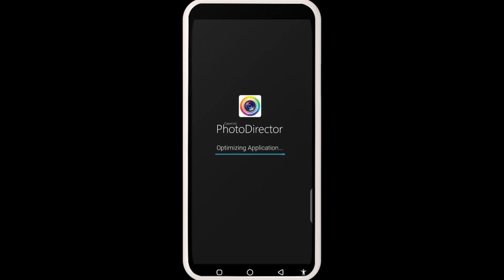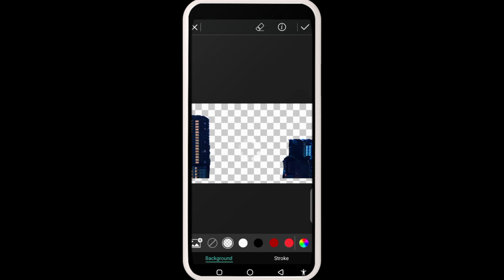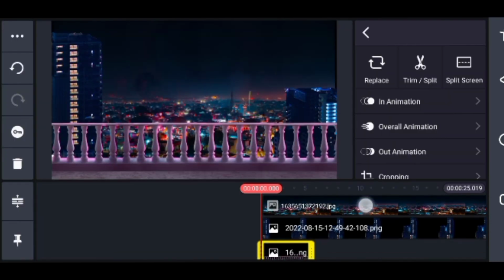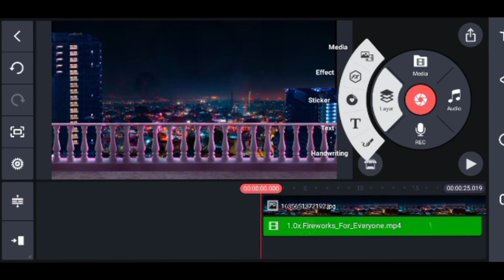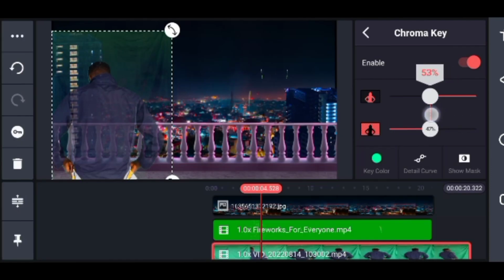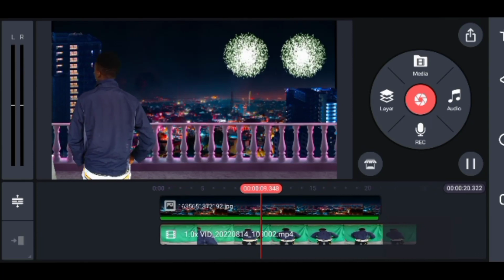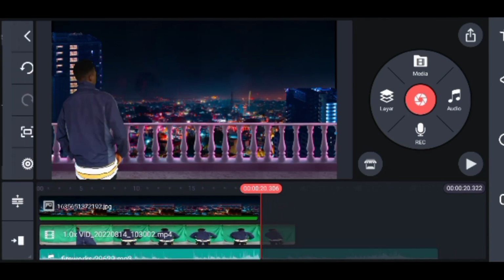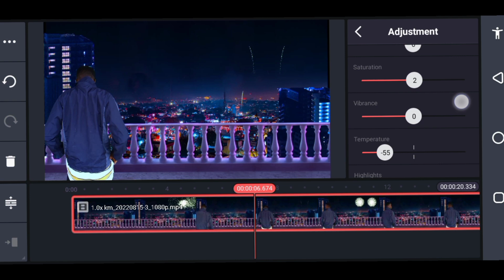How to build a scene with Kinemaster Full tutorial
In this video we are taking you on a step by step tutorial on how to build and stunning and eye catching scene with your Kinemaster app and Pixelart or Photo director app.

Material used in this tutorial

      Ignore please

How to build a scene with Kinemaster
How to build a scene with Kinemaster and Pixelart
how to use Kinemaster to build a house
How to use Kinemaster and photo director
Background change in Kinemaster
How to create a Background with Mobile
How to create a Background using Kinemaster
How to create a Kinemaster scene
How to create fireworks with Kinemaster
How to create a dawili video
How to create a dawili video  using Kinemaster.
Kinemaster tutorial
How to design a scene in Kinemaster
How to build a scene with Kinemaster English
How to build a scene with Kinemaster Hindi